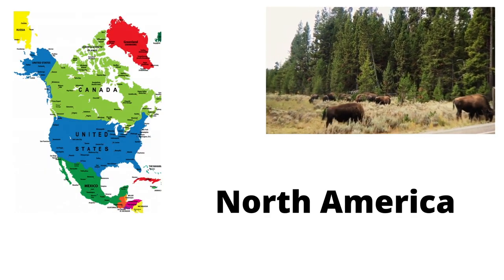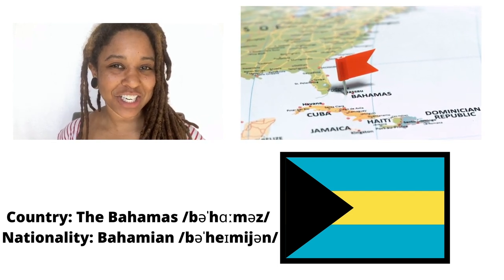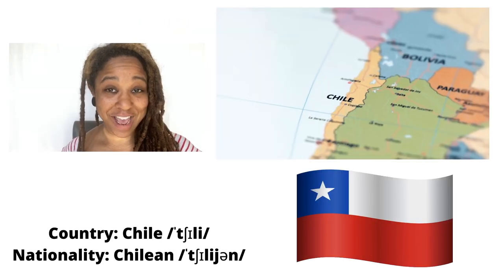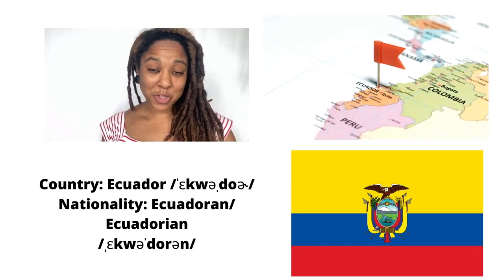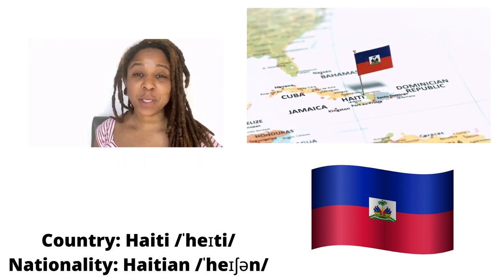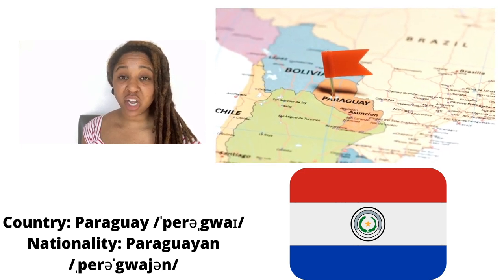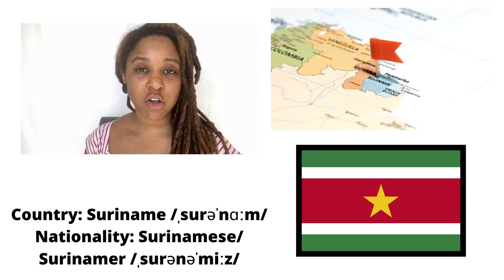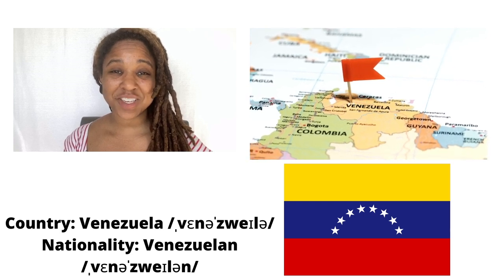Countries and Nationalities: Pronunciation of Countries and Nationalities (The Americas)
In this video you will learn the pronunciation of all countries and nationalities in the The Americas--North America, The Caribbean, Central America, and South America. They are given in alphabetical order. If you think you know someone who might find this video useful, feel free to click the share icon below the video. Lastly, enjoy!

0:00 Intro
1:20 Antigua and Barbuda
1:43 Argentina
2:43 The Bahamas
2:18 Barbados
2:36 Belize
2:44 Bolivia
3:00 Brazil
3:12 Canada
3:42 Chile
4:00 Colombia
4:13 Costa Rica
4:24 Cuba
4:37 Dominica
4:50 The Dominican Republic
5:12 Ecuador
5:32 El Salvador
5:47 Grenada
6:02 Guatemala
6:19 Guyana
6:36 Haiti
6:50 Honduras
7:02 Jamaica
7:13 Mexico
7:25 Nicaragua
7:41 Panama
8:00 Paraguay
8:18 Peru
8:35 St. Kitts and Nevis
8:56 St. Lucia
9:09 St. Vincent and the Grenadines
9:24 Suriname
9:45 Trinidad and Tobago
10:12 The United States of America
10:43 Uruguay
10:57 Venezuela